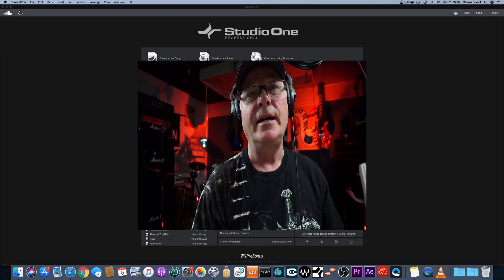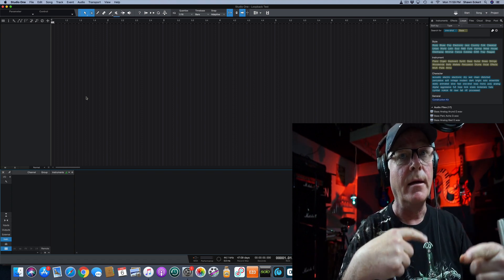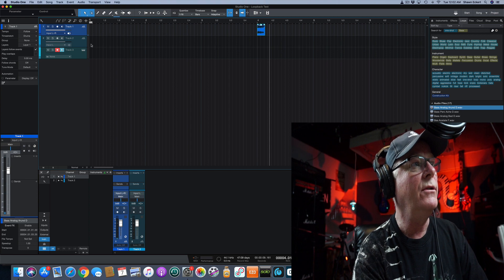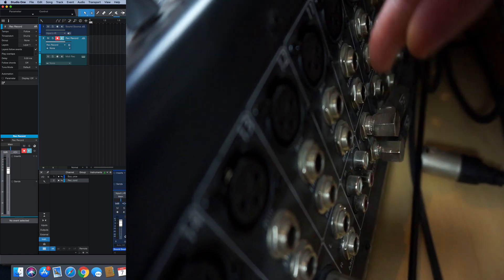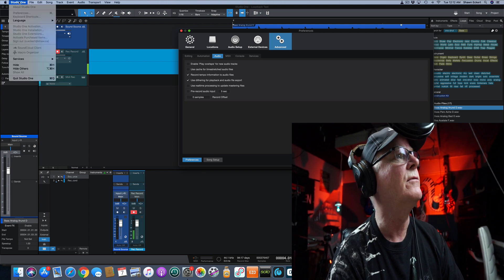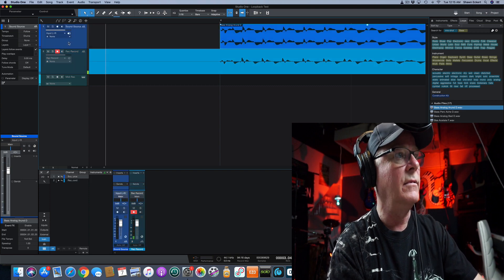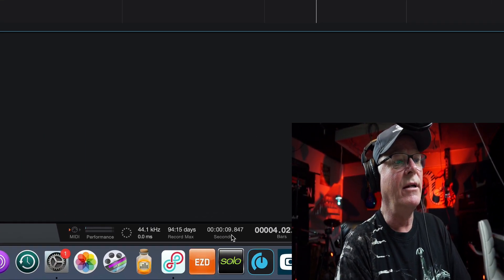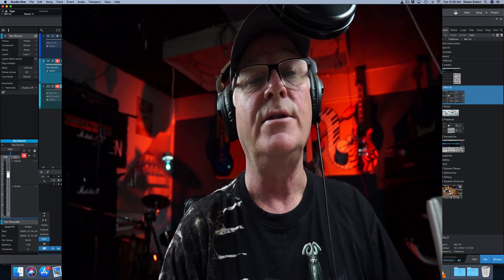Latency Loopback Record Offset - Hack or Fix???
How To configure record offset for latency issues
In this video I show you how to wire up a loopback in your interface so you can set your record offset settings.

Presonus StudioLive 32S Digital Mixer
PreSonus Studio One 4 Professional/Boxed
KRK RP5 Rokit 5 Powered Studio Monitor Pair, Black
Apex 530 Diaphragm Condenser Microphone,
Shure SM7B Vocal Dynamic
Line 6 Helix Multi-Effects Pedal
Hughes & Kettner TriAmp Mark 3 Guitar Amplifier Head
Hughes & Kettner TM212CAB Guitar Speaker Cabinet 2x12
Roland TD11 Mesh Kit V-Drums Set
Sony a5100 Camera
GoPro HERO8 Black
FeiyuTech G6 Plus 3-Axis Handheld Gimbal
MOUNTDOG 2400W Photography Softbox
Toontrack Superior Drummer 2.0
Yorkville Powered Loudspeaker YX10P

Rode NT1 Condenser Microphone,
Hughes & Kettner Grandmeister 40 Head
Roland Electronic Drum Set (TD-11KV)
Sony a5100 Camera
GoPro HERO8 Black
EVH Wolfgang WG Standard
Marshall 100 watt ((MG100HGFX)
Marshall 120-Watt 4x12 Inches Angled Cabinet
Ampeg SVT-810E 8x10 Bass Cab
Ampeg Pro Series SVT7PRO 1000 Watt
Joby JB01507 GorillaPod 3K Kit
Neewer Professional Microphone Pop Filter